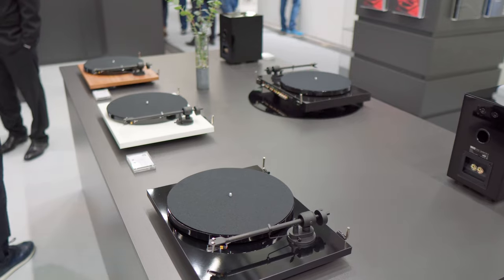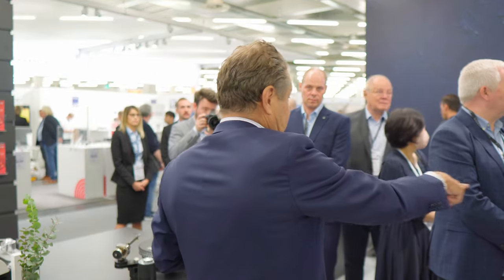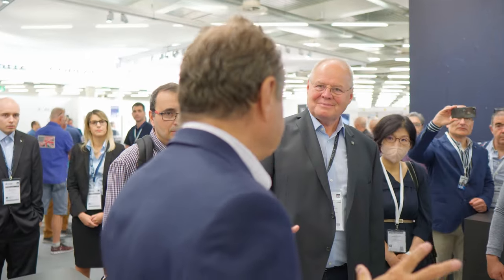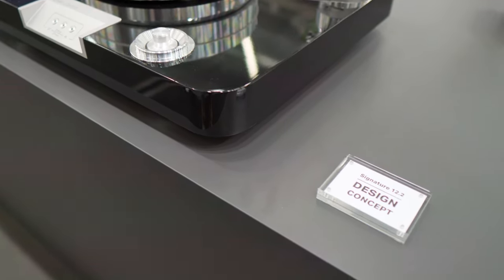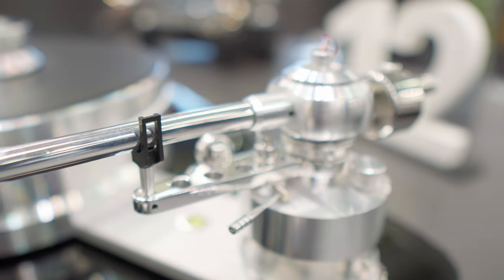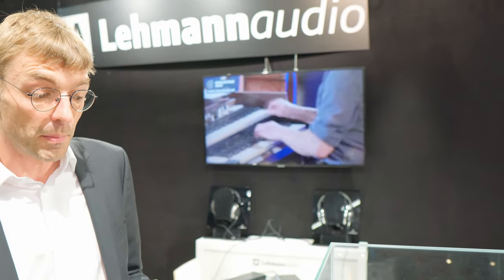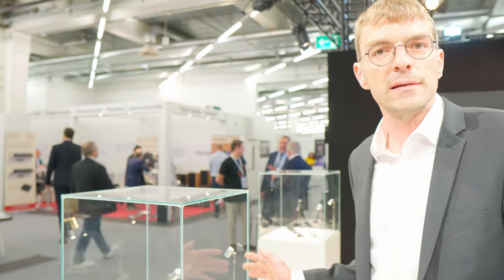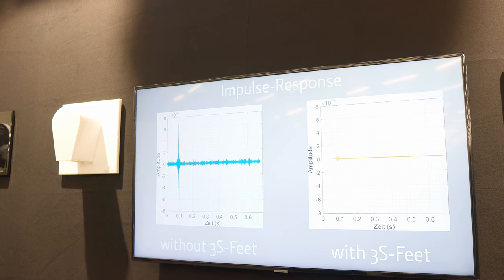The Rest Of The Best - High End Munich 2022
🔴 FOR MORE INFO ⬇️

Can you imagine that this video contains probably only 30 percent of everything you can find at the High End Munich Show? Four days weren't enough to complete the job and all the interviews that I wanted to do, but I will certainly come back more prepared next year. In the meantime, enjoy this one!
PS: I didn't have time to add subtitles to the Pathos Interview to CEO Mr. Gaetano Zanini, Sorry for That, I will add a short translation here later.

00:00 Intro
00:57 Pro-Ject Audio Systems
07:08 JL Audio
08:49 EAT
11:19 PATHOS
23:05 Headphones World
25:59 Lehmannaudio
31:10 HiFi Rose
34:22 Vivid Audio
36:55 Back To The Future With Dynaudio
37:51 Inakustik
38:32 Chord
41:15 Avantgarde
43:23 TAD
45:42 Dali
48:25 Sound United
53:02 Harman - JBL - Mark Levinson
56:33 Gauder Akustik
1:04:17 AVM
1:06:43 Burmester
1:08:19 ELAC
1:10:42 Technics
1:13:04 Magico
1:17:08 Cessaro Horn Acoustics
1:19:21 Marten - Jorma
1:21:21 STEIN Music
1:23:28 Wadax -  Fono Acustica
1:24:21 ATHOM
1:25:55 Bergmann Audio
1:28:36 PIEGA - T+A
1:29:59 Audio Reference